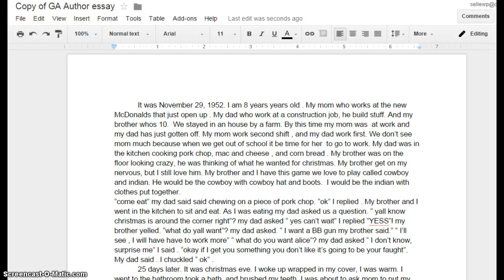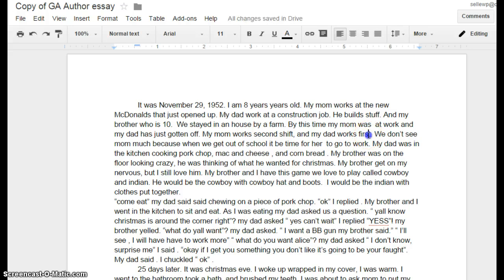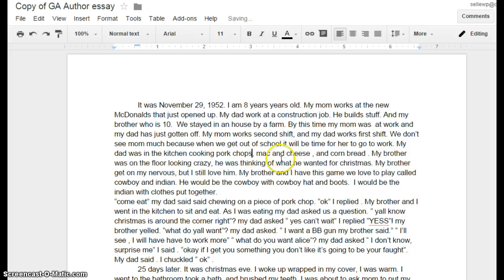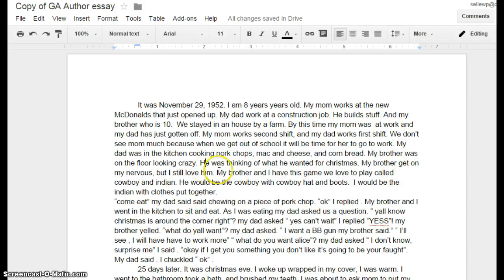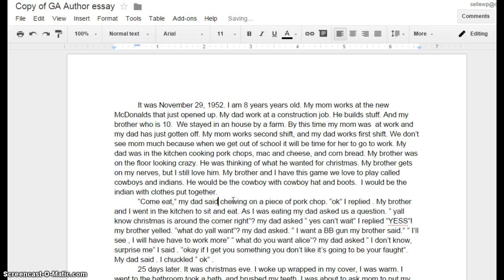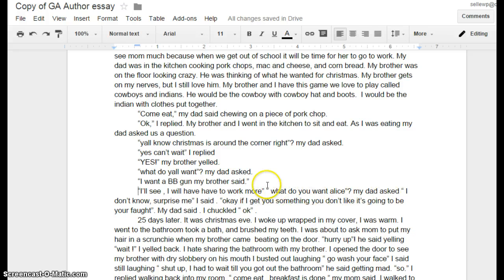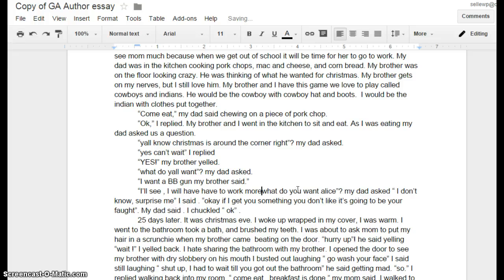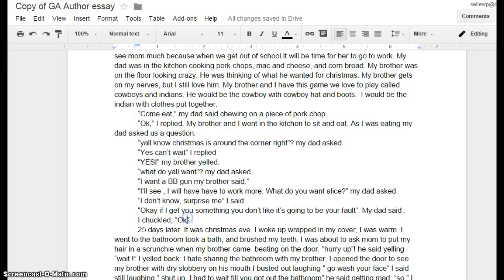punctuate dialogue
punctuating dialogue